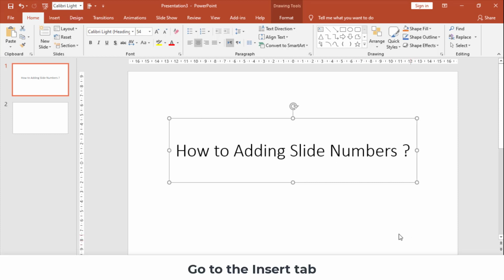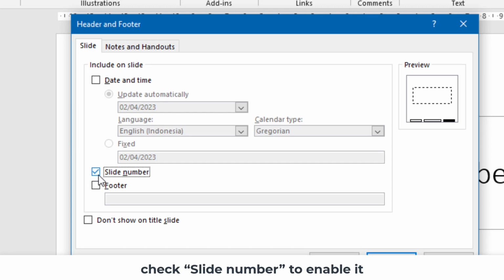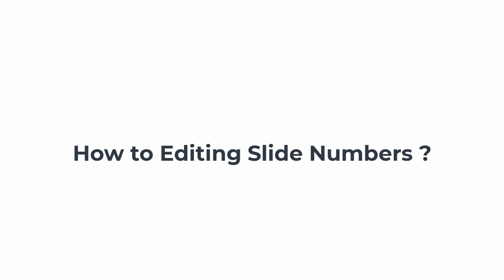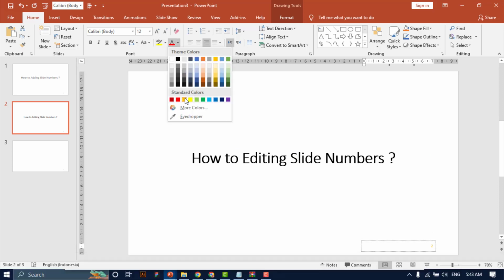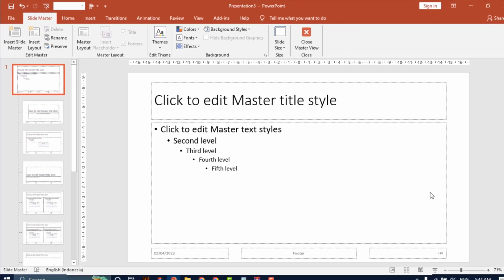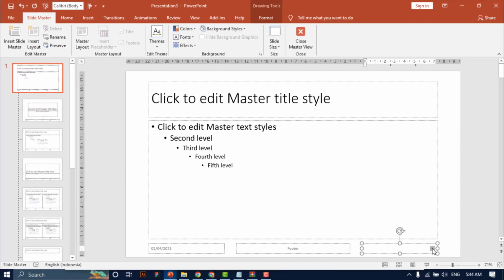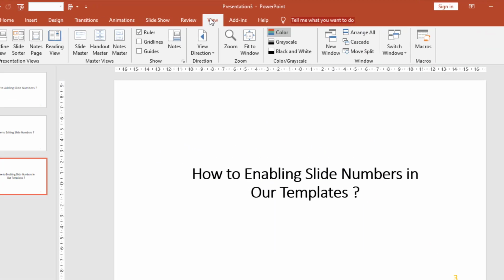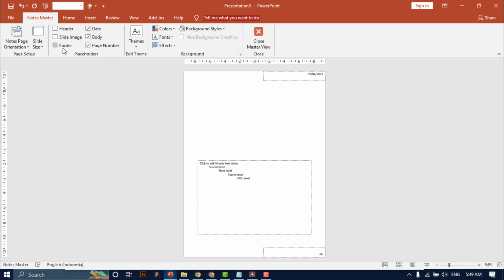How to Add Page Numbers in PowerPoint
In this video, I will show How to Add Page Numbers in PowerPoint , Let's start.